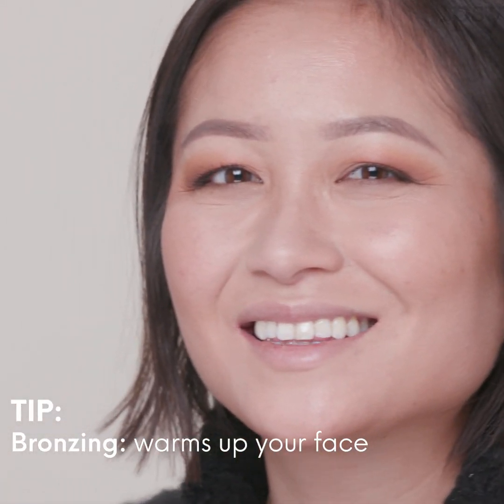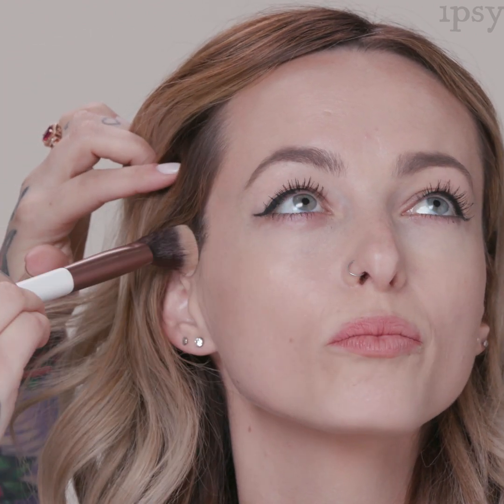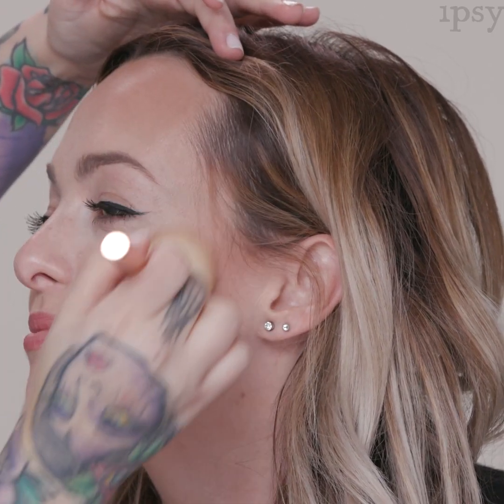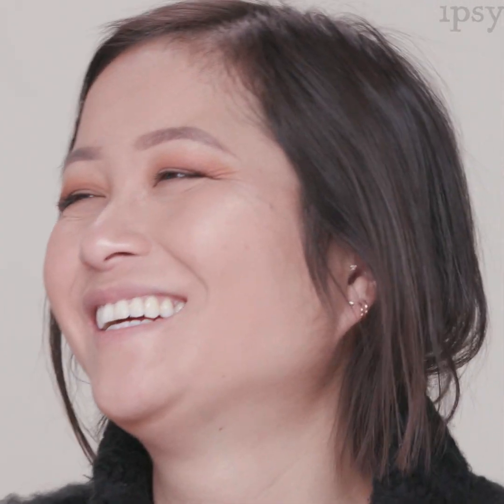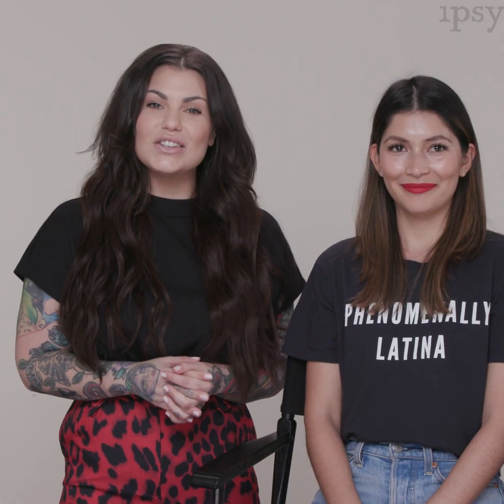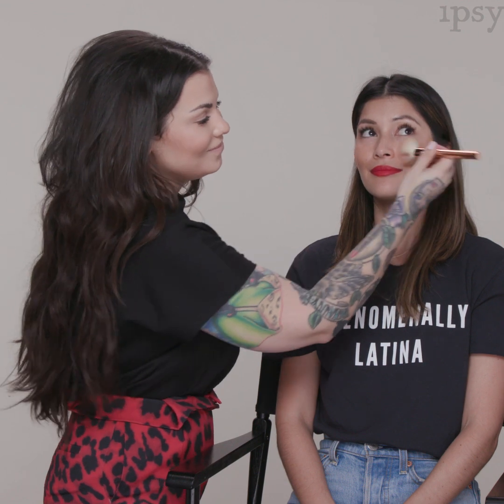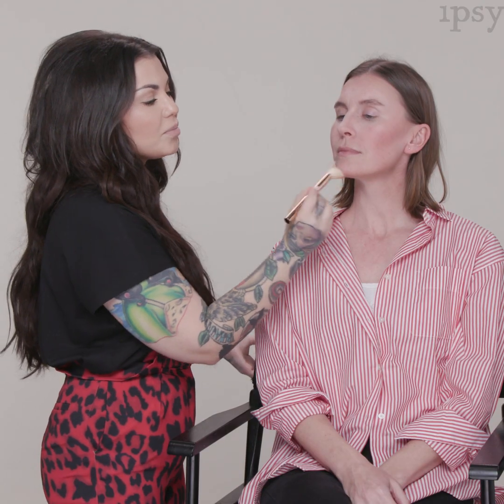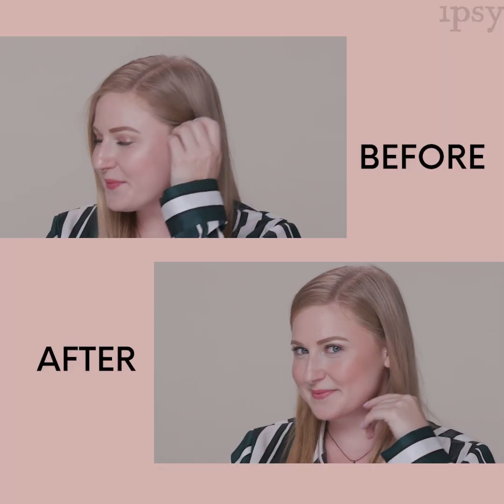Contouring & Bronzing For Your Face Shape: Heart, Square, Rectangle, Oval, & Round | ipsy U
What's the difference between contouring and bronzing? Does my face shape matter? What shade should I use? ipsy creator Bailey Sarian is answering all of these questions and more!

Products:
ILLAMASQUA Hydra Veil Primer:

Talent:
Bailey Sarian
ipsy Creator